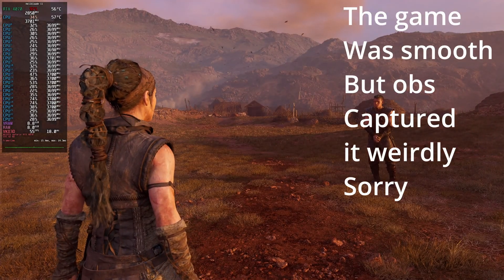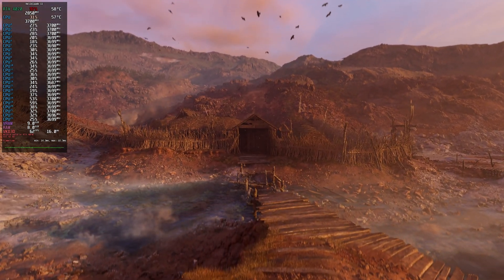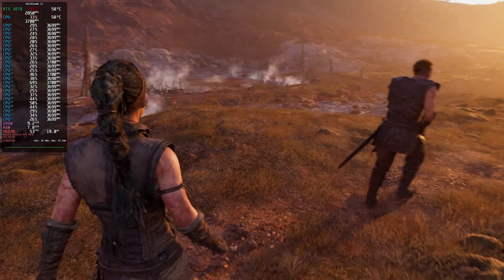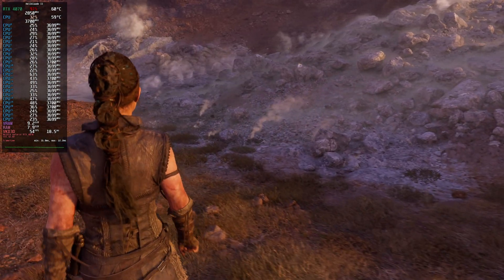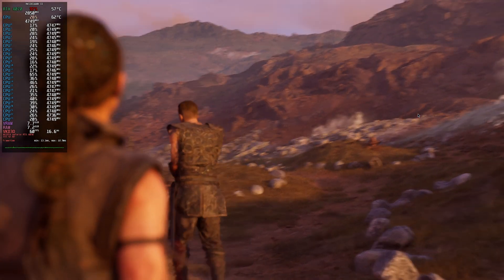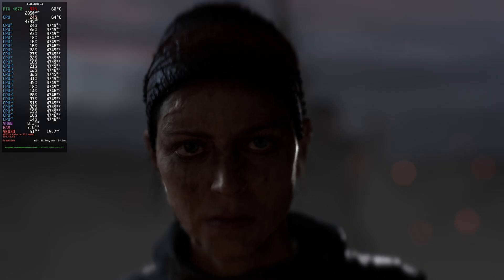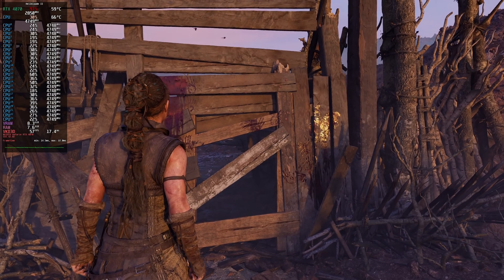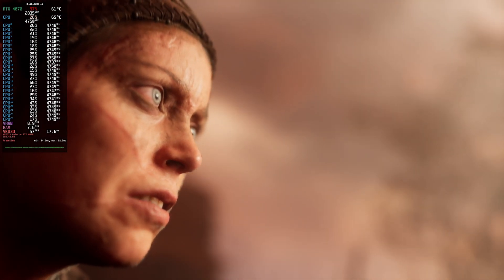Senua's Saga Hellblade II On Linux With Performance Metrics